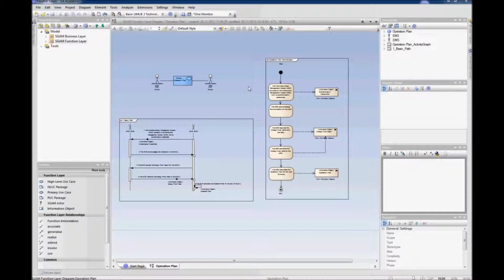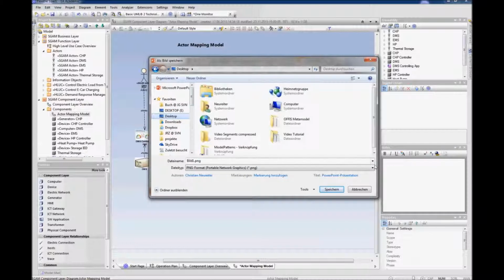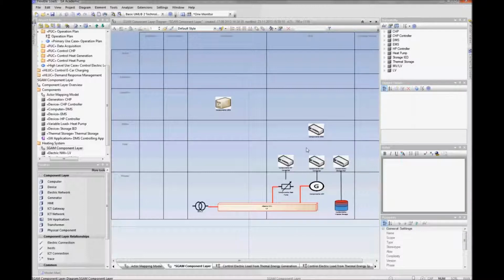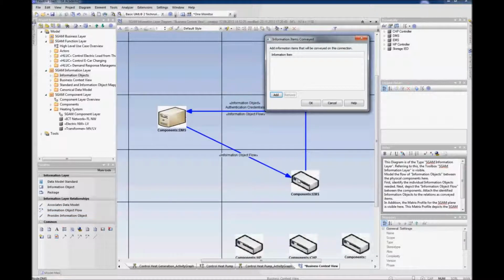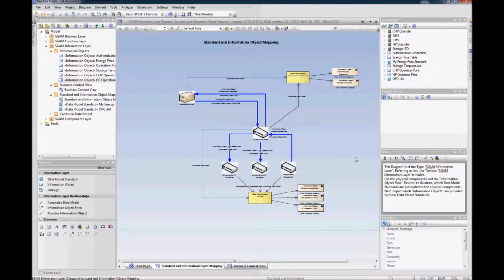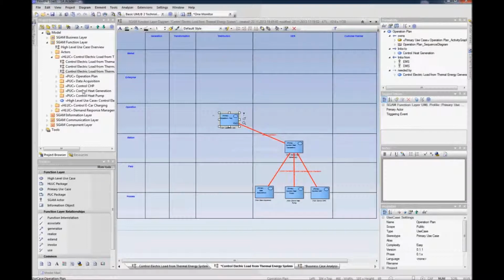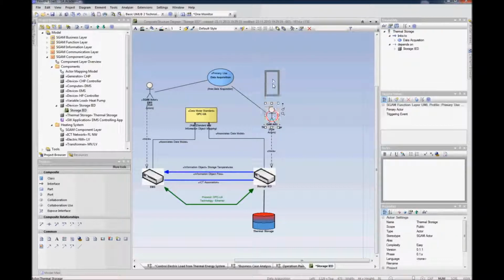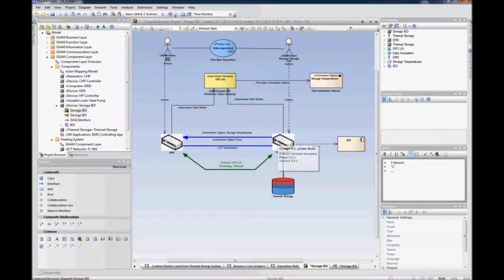SGAM Toolbox Tutorial Part 2/2 - System Architecture Phase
This tutorial illustrates how to use the SGAM Toolbox (Extension for Sparx Systems Enterprise Architect) for architecting Smart Grid Systems in reference to the Smart Grid Architecture Model (M/490 Smart Grid Coordination Group).